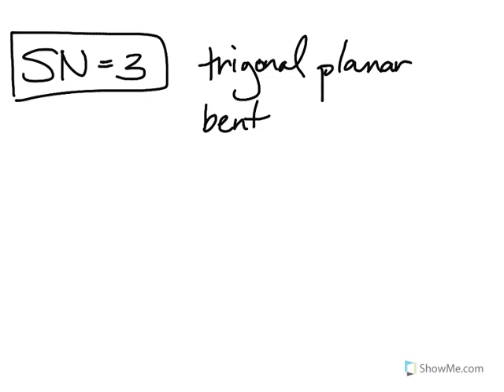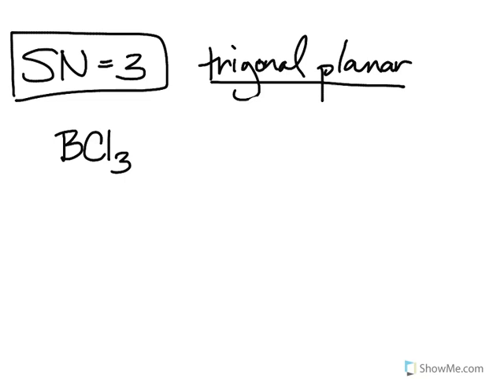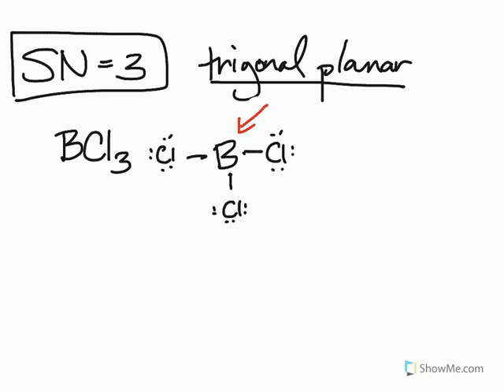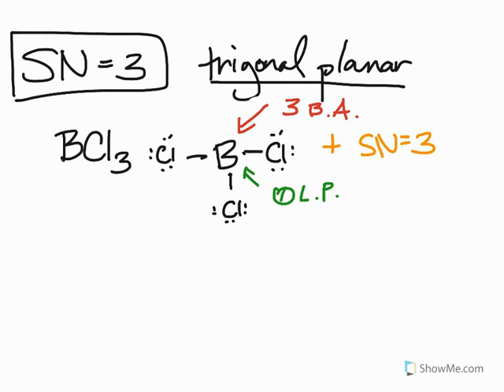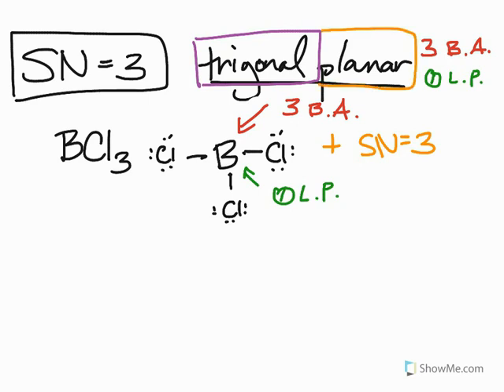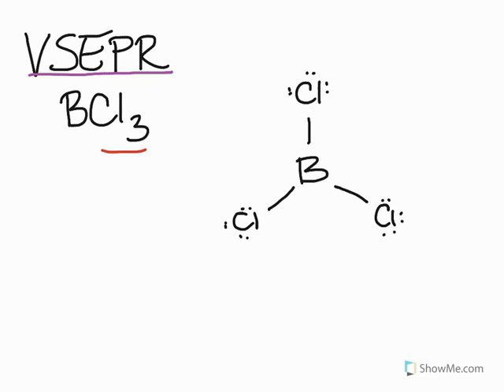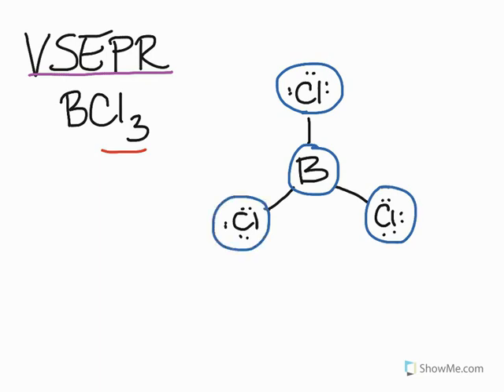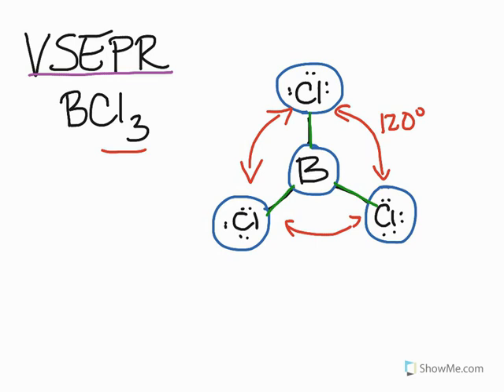Steric Number 3 Trigonal Planar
Quick example on how to draw a molecule that has a steric number of 3 and a molecular geometry of trigonal planar.